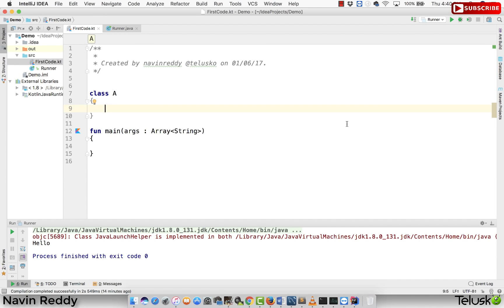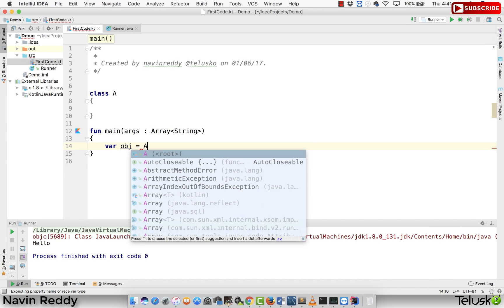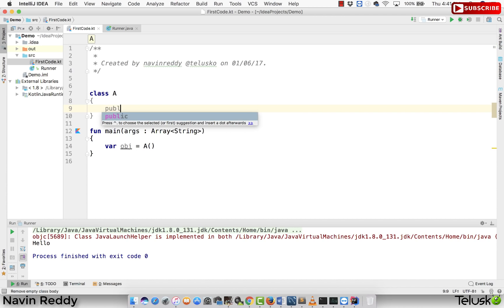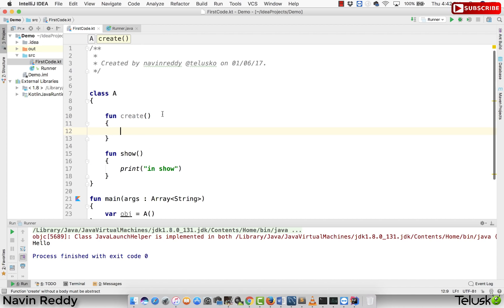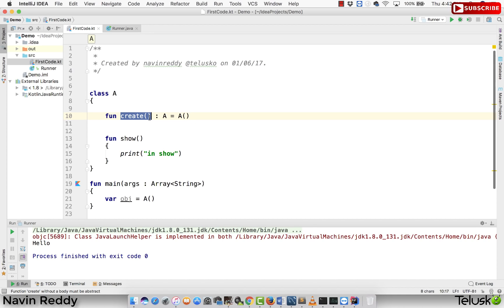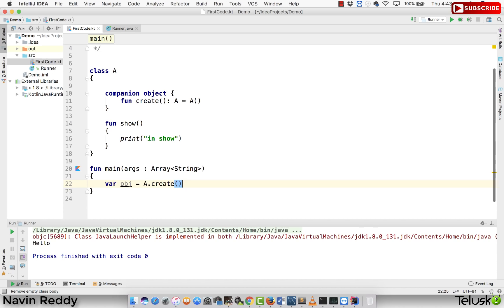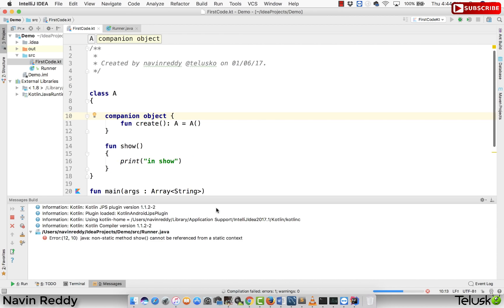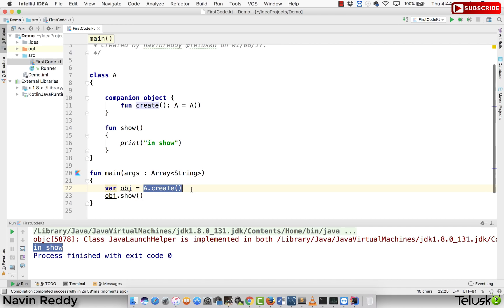#37 Kotlin Tutorial | Companion Object | Factory Pattern